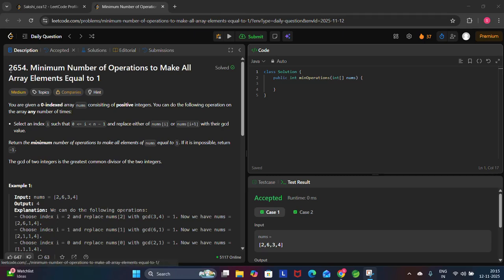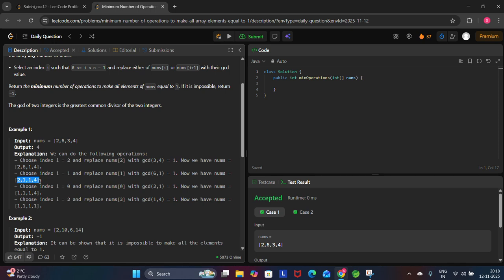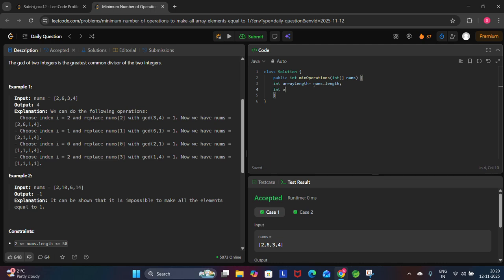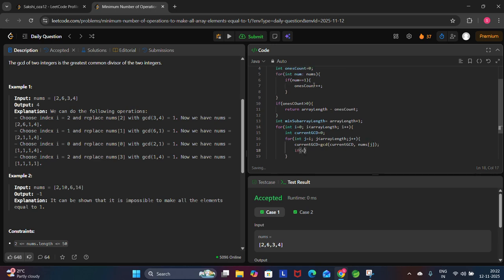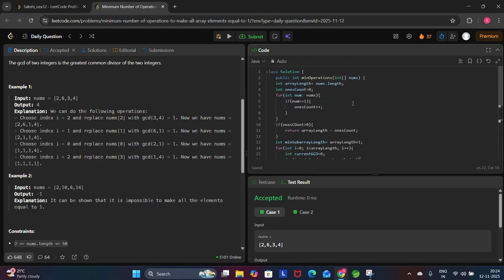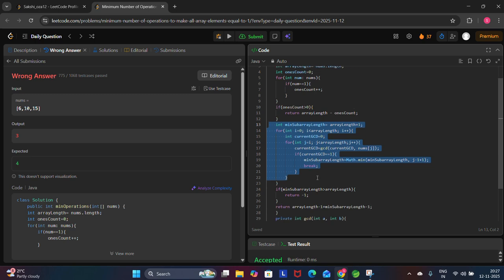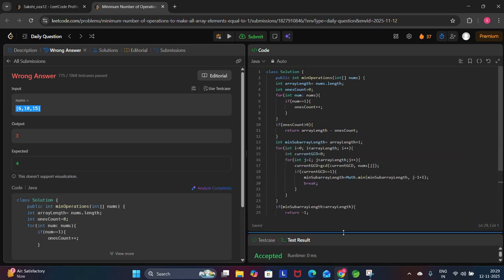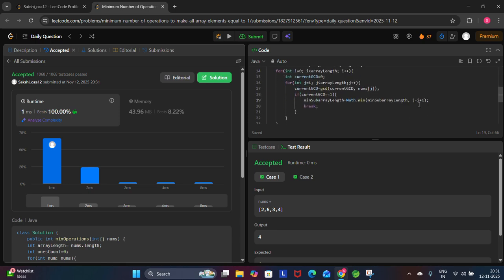LeetCode 2654 – Minimum Number of Operations to Make All Array Elements Equal to 1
In this video, we solve LeetCode 2654 – Minimum Number of Operations to Make All Array Elements Equal to 1 using Java. We’re given an array of positive integers, and in each operation, we can replace an element with the GCD of two adjacent elements.

We first check if the array already contains any 1s — if yes, we only need (n - countOfOnes) operations to make all elements 1. If not, we find the smallest subarray whose GCD equals 1. The total operations are the steps to form that 1 plus the steps to spread it across the array.

If no such subarray exists, we return -1. This efficient approach combines GCD logic with array traversal to minimize operations.